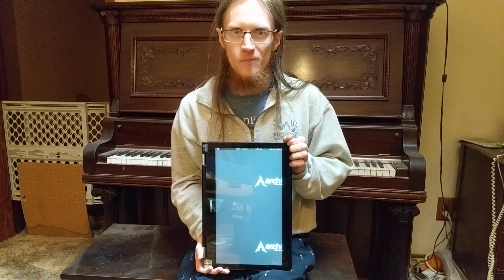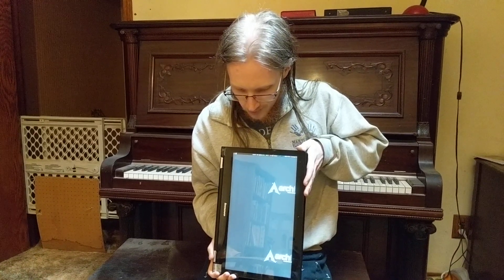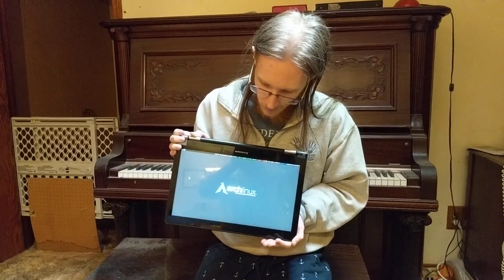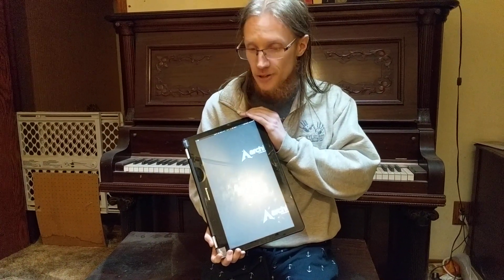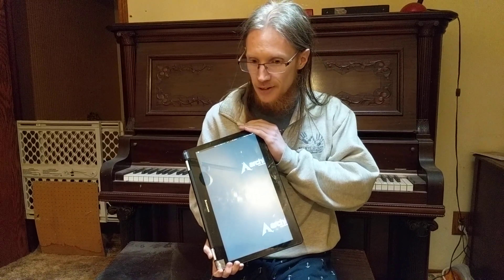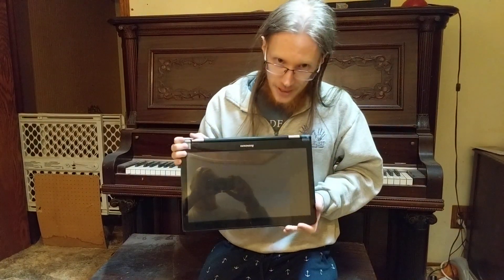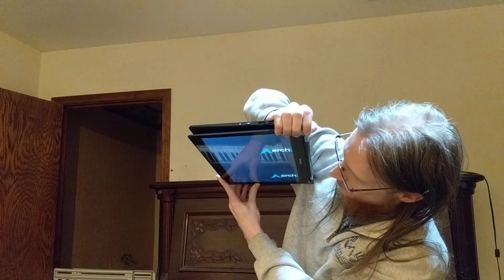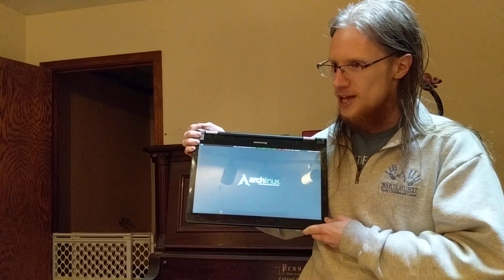Automatic screen rotation for Linux tablets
James describes software that automatically rotates the screen on Linux devices with built-in accelerometers, such as tablets, phones and convertables.

The code is still needs some software expertise to build and install.